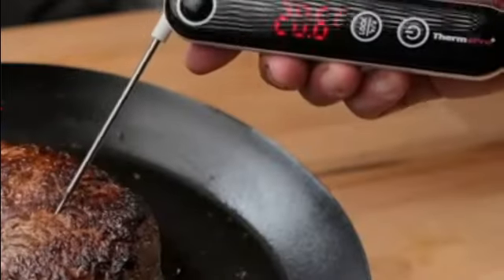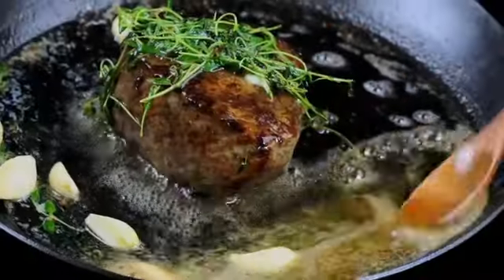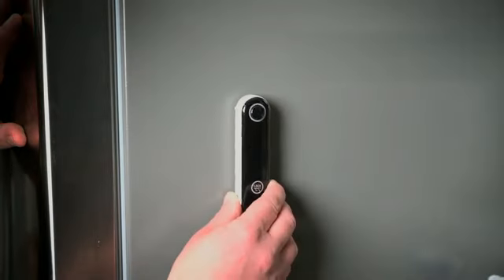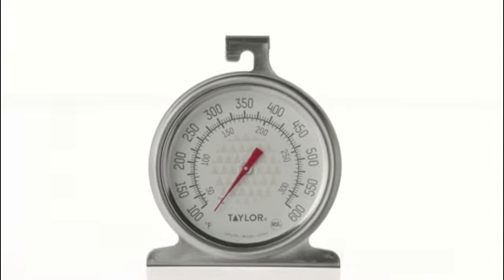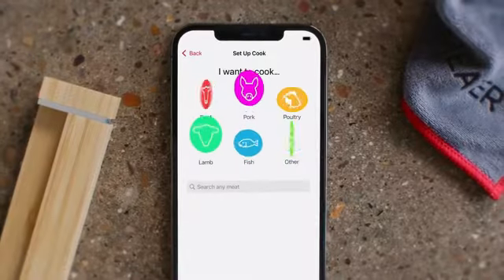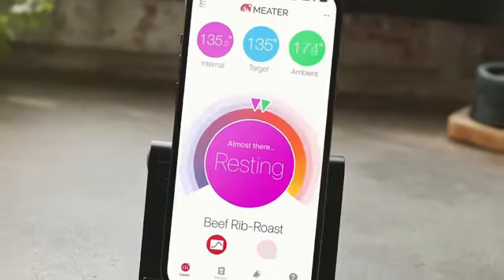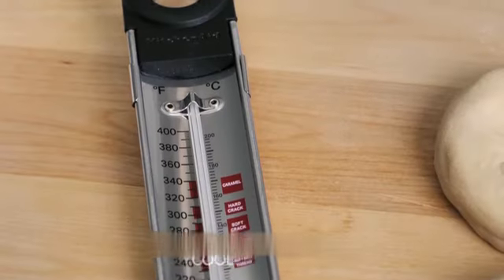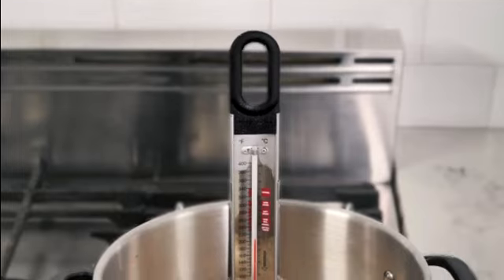Analog Dial Oven/Appliance Thermometer.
KitchenAid KQ903 3-in Analog Dial Oven/Appliance Thermometer, TEMPERATURE RANGE: 100F to 600F, Stainless Steel.